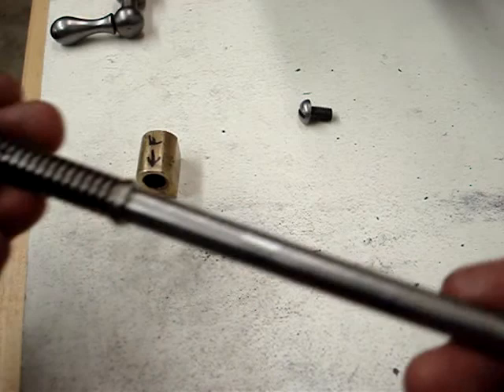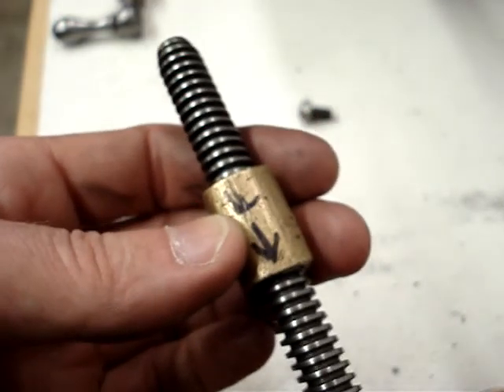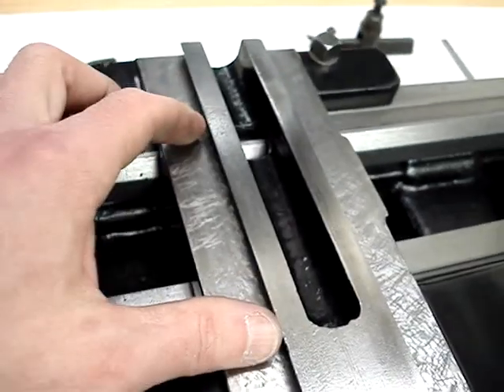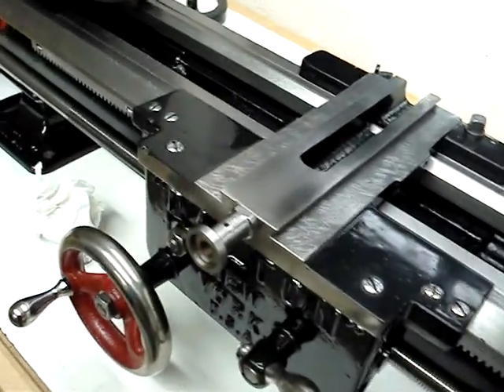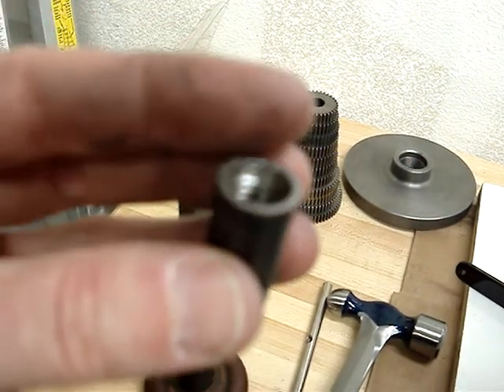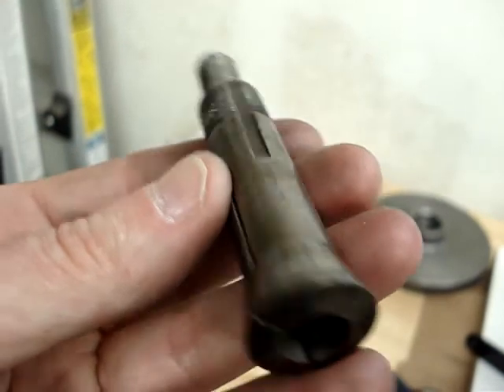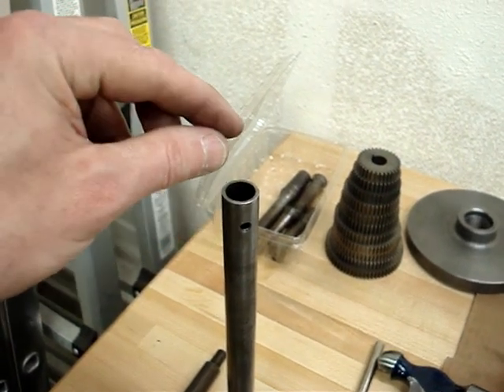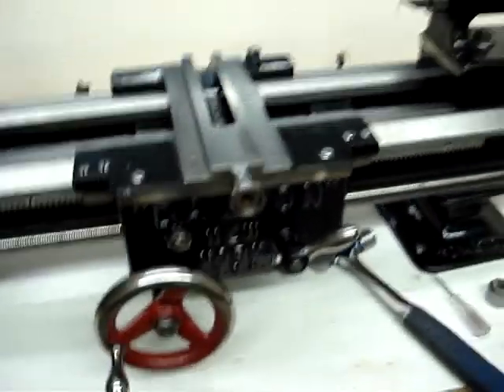Checking play and backlash on the Dalton cross slide lead screw & nut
Checking out the cross slide and trying to figure out where some of the play is coming from. Also some further information on the drawbar I purchased off ebay